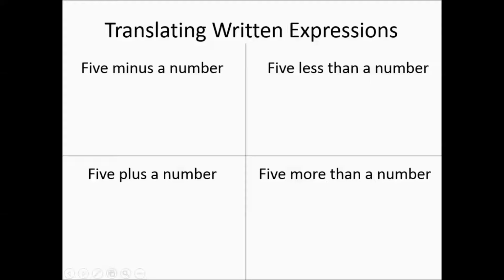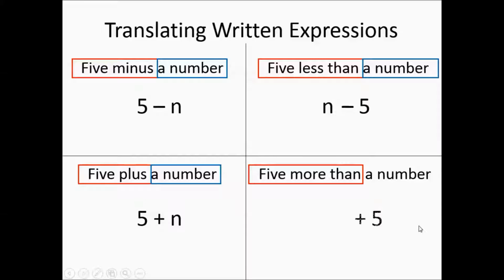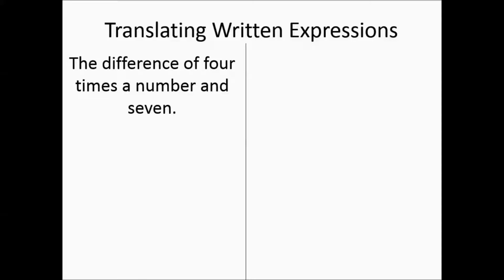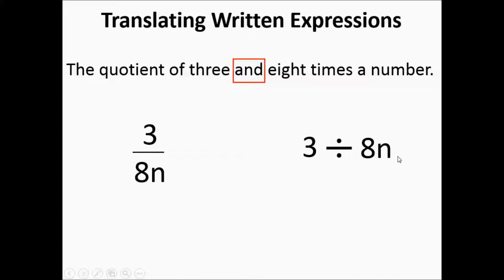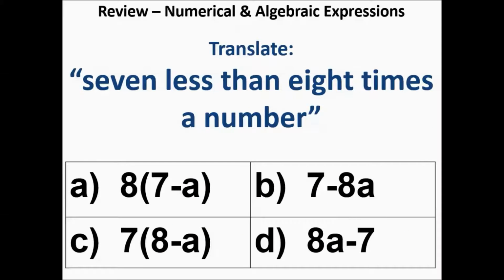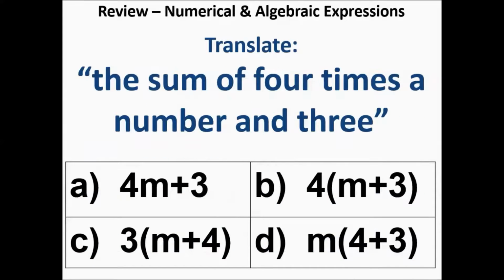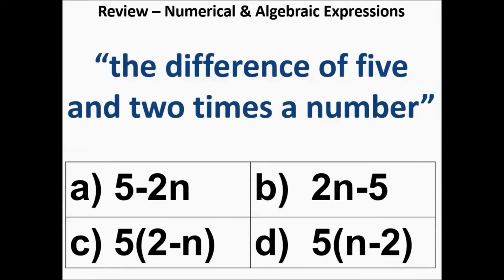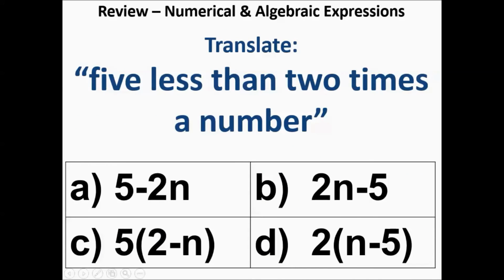Translating Expressions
Taking word statements and making them into algebraic expressions